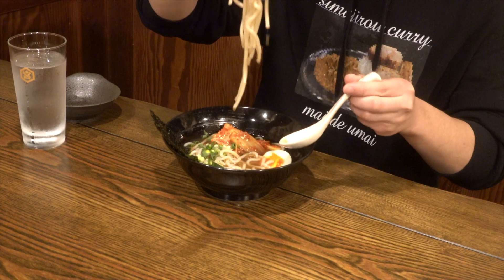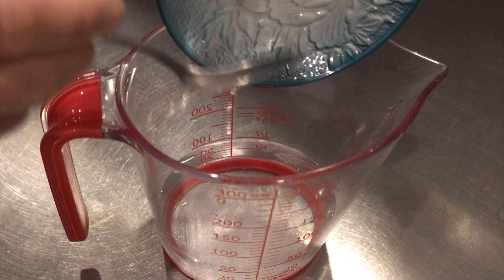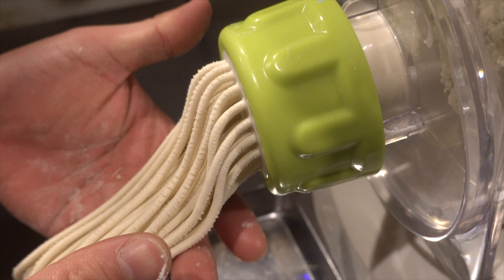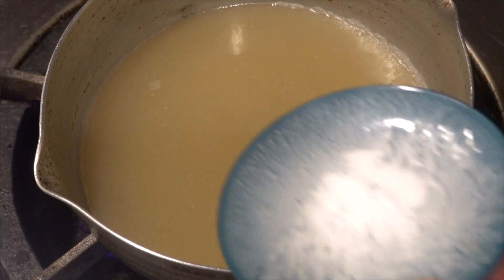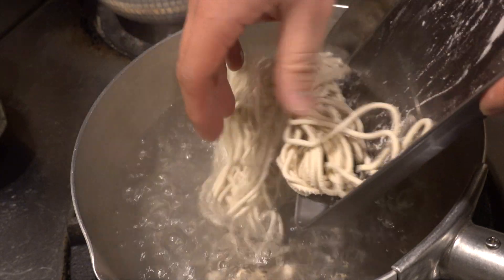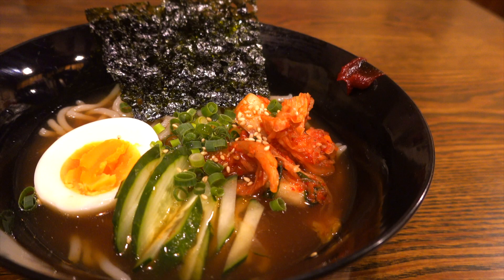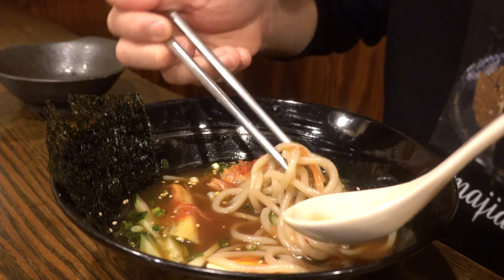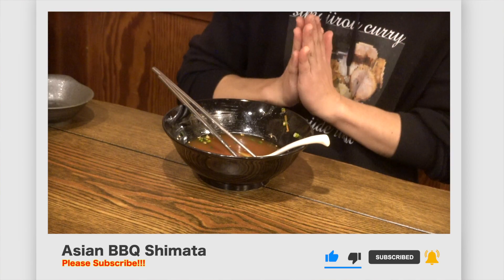Homemade chewy noodles! How to make Korean-style cold noodles.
The last thing to eat at a yakiniku restaurant is "Korean-style cold noodles"!
Let's make homemade noodles this time. Did you know what cold noodles are made from...?